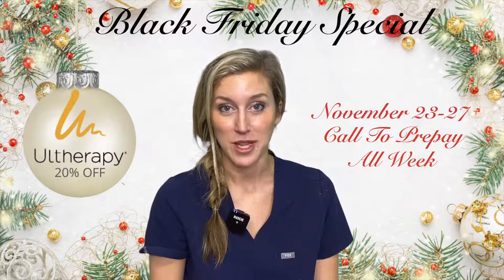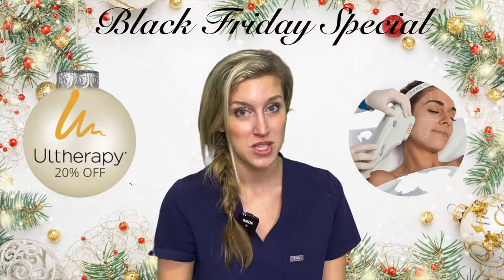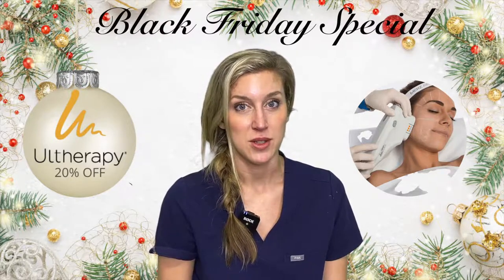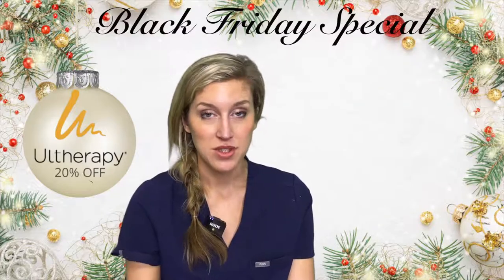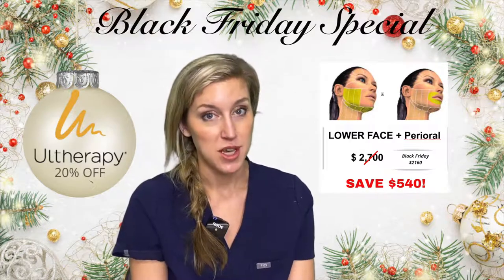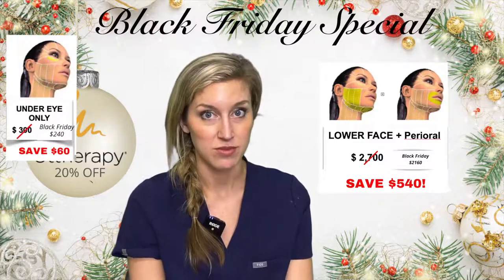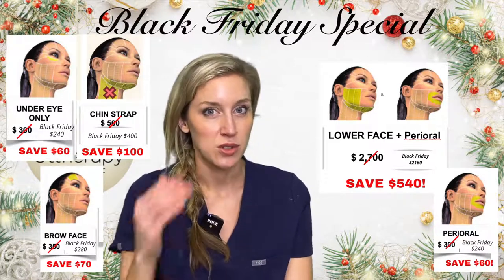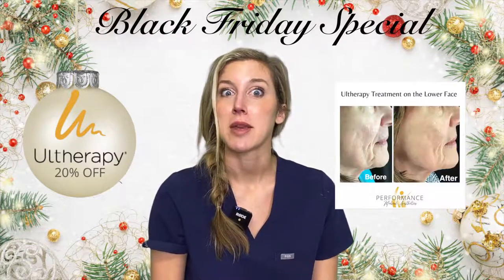"ULTHERAPY 20% OFF Black Friday Week"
ULTHERAPY, a non-invasive skin tightening and lifting treatment, is 20% OFF Black Friday week at Performance Medicine!   Tune in to learn more about how Ultherapy can boost your natural collagen!!